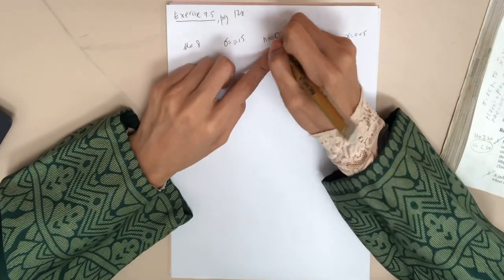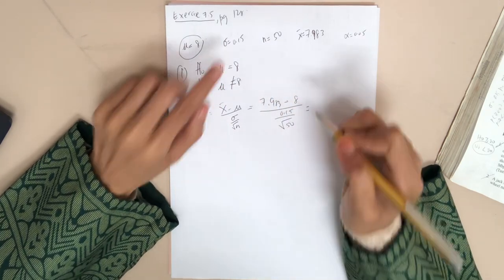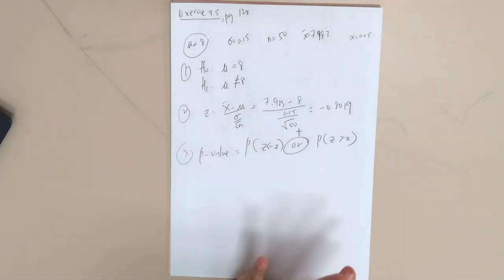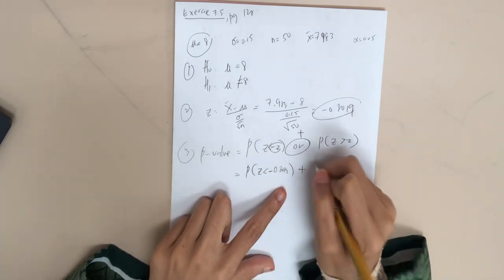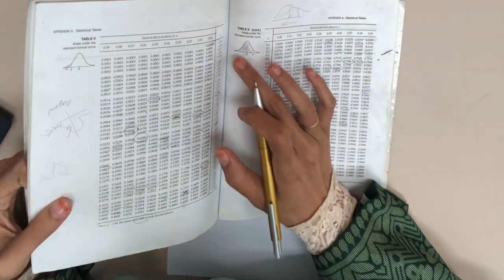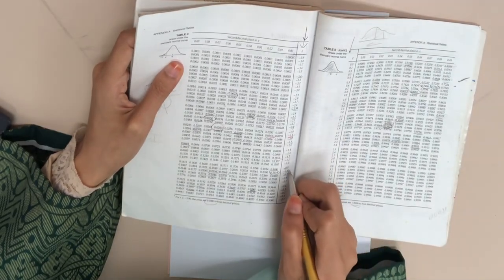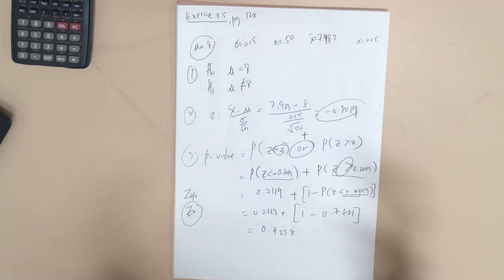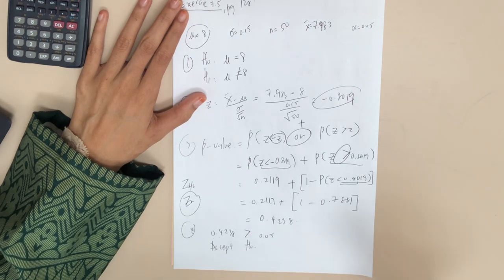P - Value approach (continue)